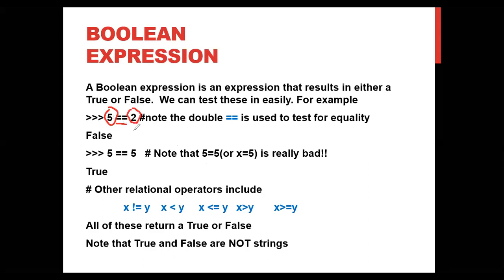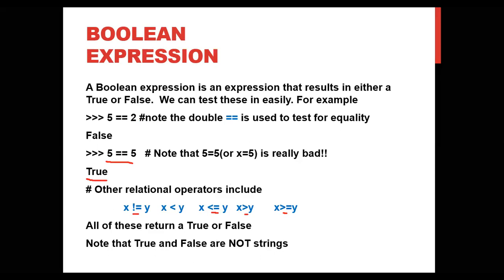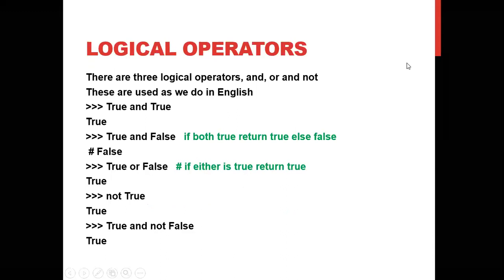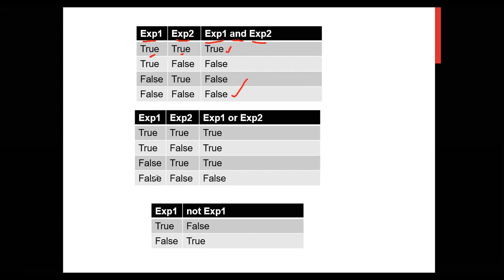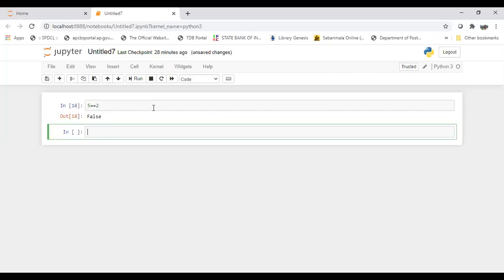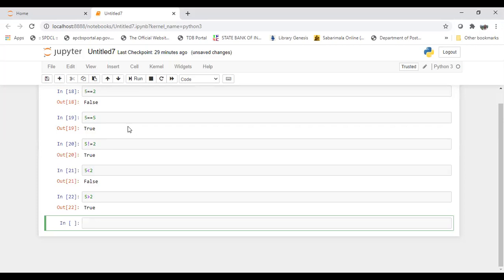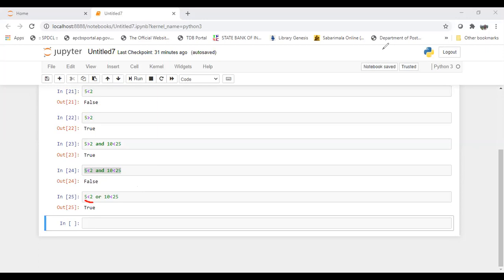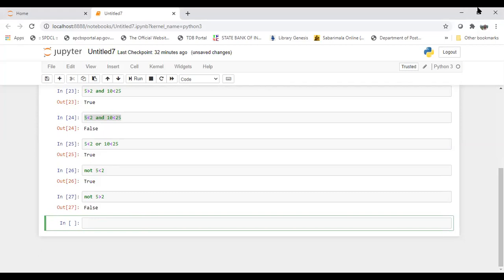BOOLEAN EXPRESSIONS IN PYTHON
NOT OPERATION
AND OPERATION
OR     OPERATION